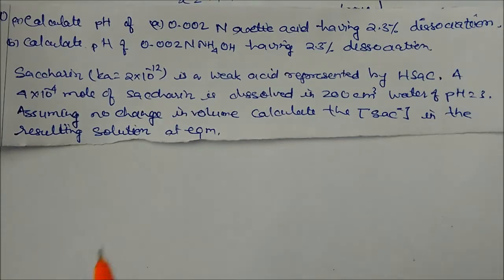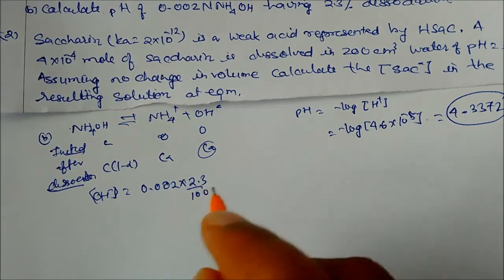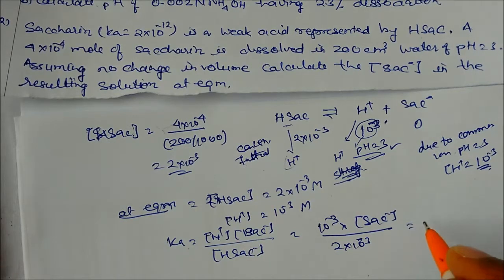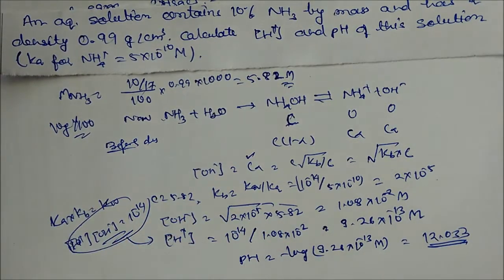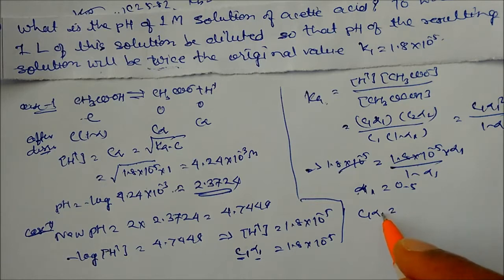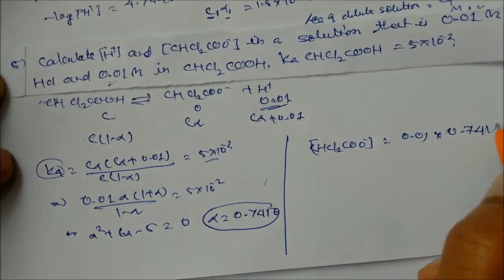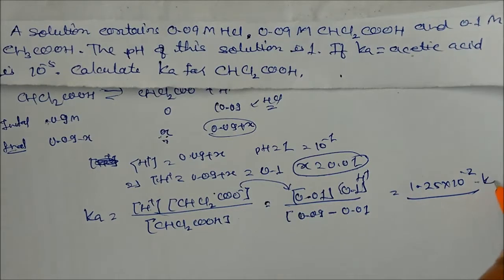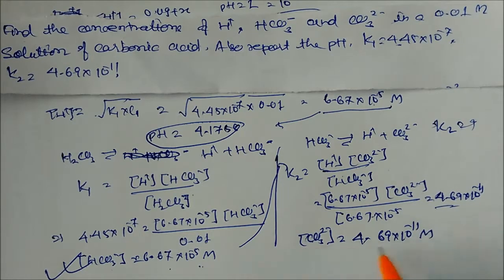pH of weak acid 1